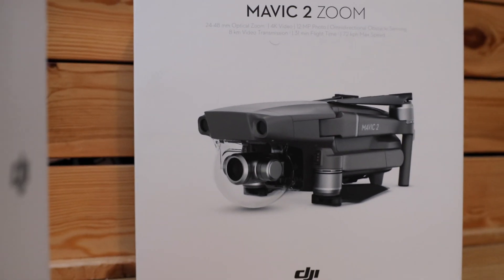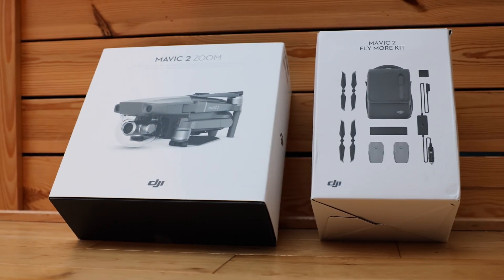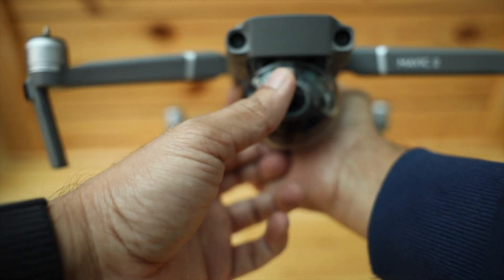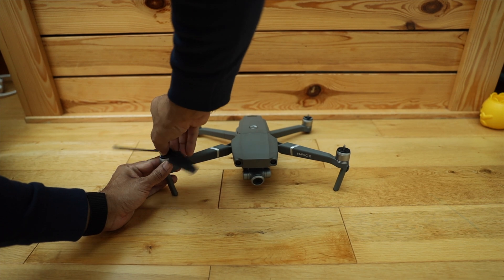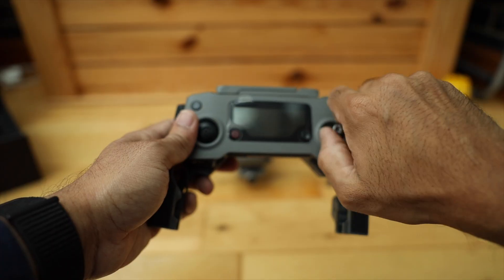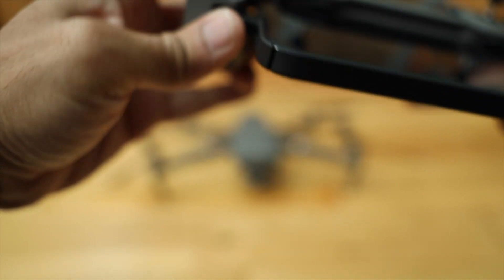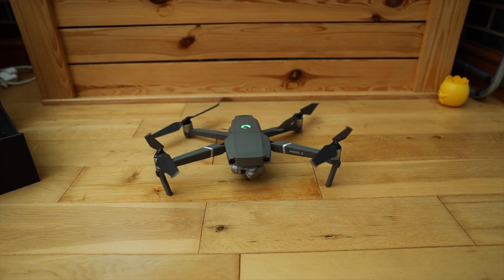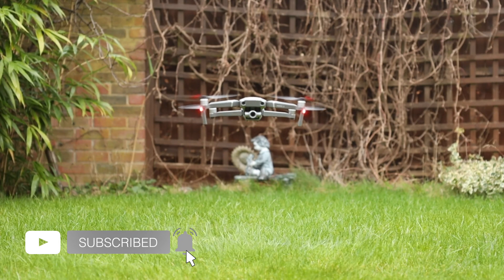DJI Mavic 2 Zoom Review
This is a longterm review of DJI's Mavic 2 Zoom drone.